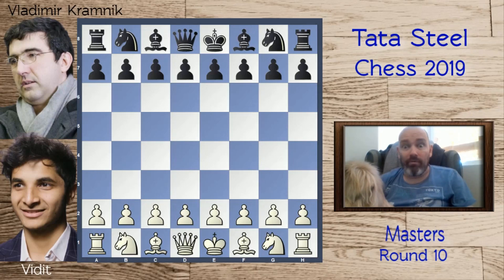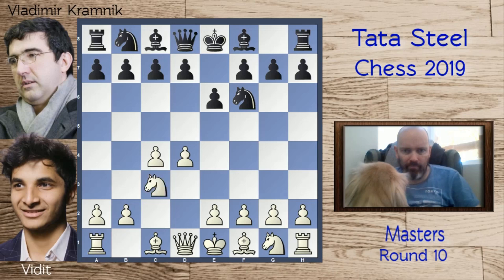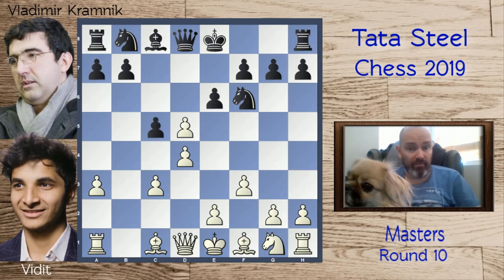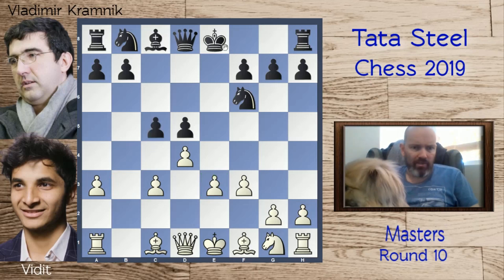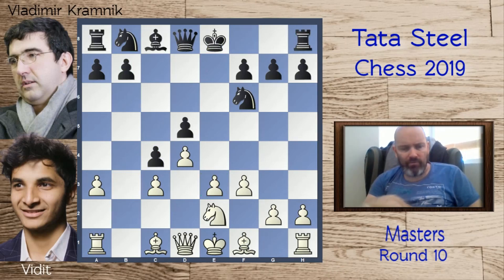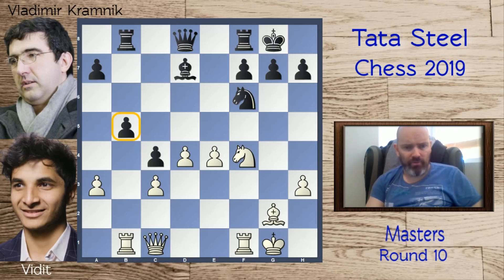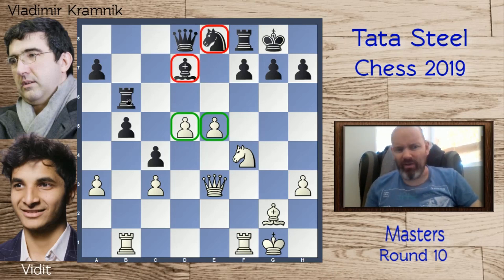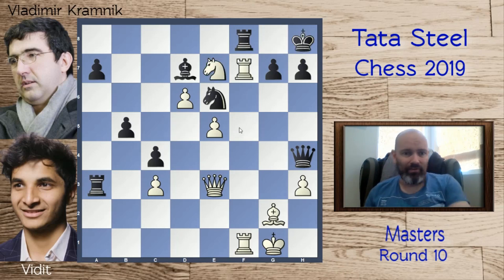Down in flames | Vidit vs Kramnik | Tata Steel Masters 2019 | Rd 10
Vidit made a very interesting pawn sacrifice against Kramnik in the f3 Nimzo line. Good game and Kramnik continues his downward spiral.

Read this very interesting article about the difference in adjustment to age between Anand and Kramnik by GM Alex Colovic

The 81st edition of the Tata Steel Chess Tournament (formerly Hoogovens and Corus) will take place in Wijk aan Zee in the Netherlands from the 12th to the 28th of January.

The field is very strong as usual mixed with some exciting young talent. World Champion and World #1 Magnus Carlsen is on hand to win another title in Wijk and of the top 4 players in the world, only Fabiano Caruana is missing, Mamedyarov and Ding Liren are the other 2800+ players.

Former World Champions Vladimir Kramnik and Vishwanatan (Vishy) Anand will be eager to prove that they can still compete with the young guns.

Rounding out the field are: Anish Giri, Ian Nepomniachtchi, Teimour Radjabov, Jan-Krzysztof Duda, Richard Rapport, Sam Shankland, Vladimir Fedoseev, Vidit Santosh Gujrathi and local GM Jorden van Foreest.

The players will play a round-robin (all play all) of 13 rounds.

Alongside the masters there is also the challengers which features many interesting and talented players such as World Junior Champion Parham Maghsoodloo Russian Andrei Esipenko young German Vincent Keymer and Rameshbabu Pragnanandhaa from India to name a few.

[Event "Tata Steel Masters 2019"]
[Round "10"]
[White "Vidit"]
[Black "Kramnik"]

1. d4 Nf6 2. c4 e6 3. Nc3 Bb4 4. f3 d5 5. a3 Bxc3+ 6. bxc3 c5 7. cxd5 exd5 8. e3 c4 9. Ne2 Nc6 10. g4 Na5 11. Bg2 Nb3 12. Rb1 O-O 13. O-O b5 14. e4 dxe4 15. fxe4 Nxc1 16. Qxc1 Bxg4 17. Nf4 Rb8 18. h3 Bd7 19. e5 Ne8 20. Qe3 Rb6 21. d5 Nc7 22. d6 Ne6 23. Nd5 Ra6 24. Rf5 Qh4 25. Rbf1 Rxa3 26. Ne7+ Kh8 27. Rxf7 Rxf7 28. Rxf7 Qh5 29. Qf4 *